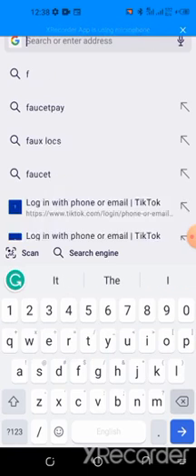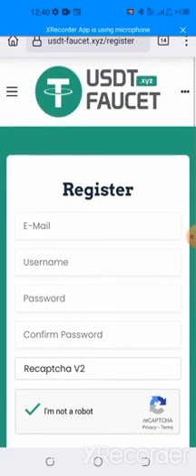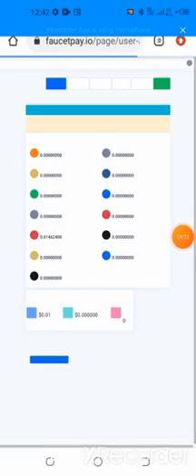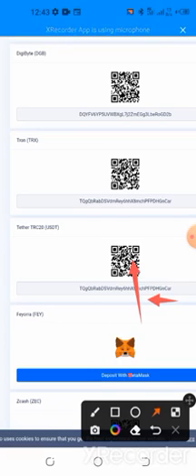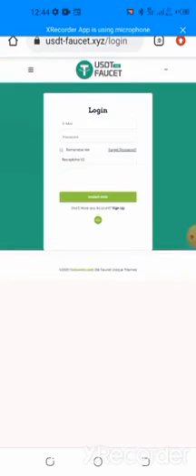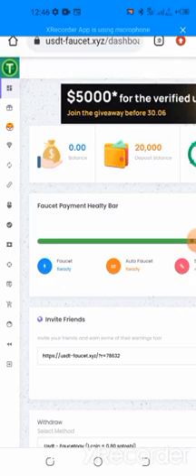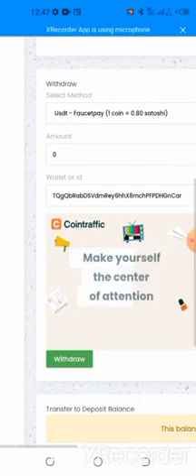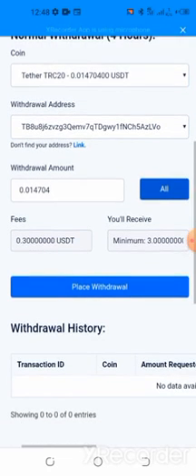How To Make Free USDT TRC20 Cryptocurrency Online // Make Free Online Money